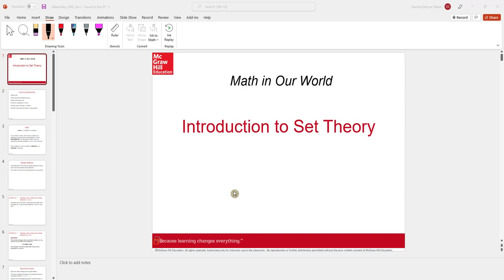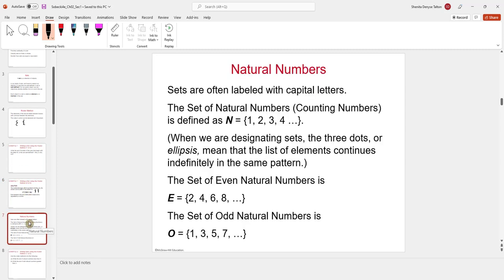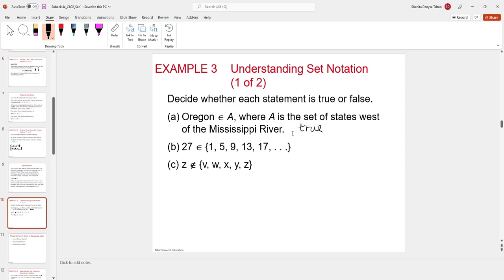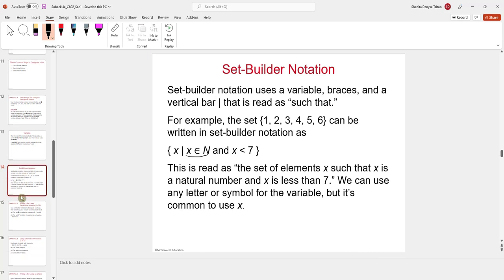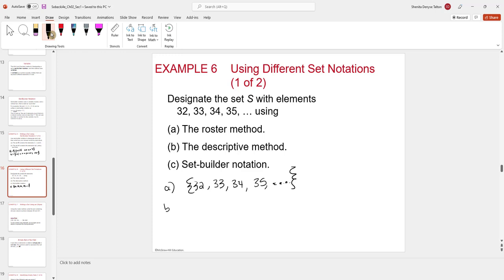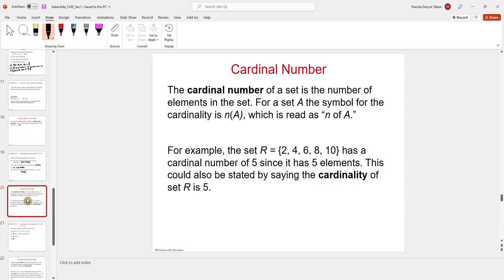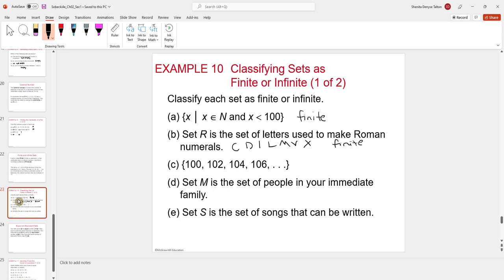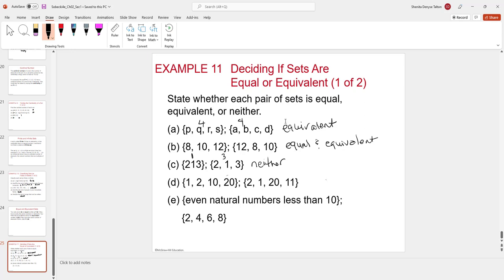SWV - Module 1 - Set Theory 1